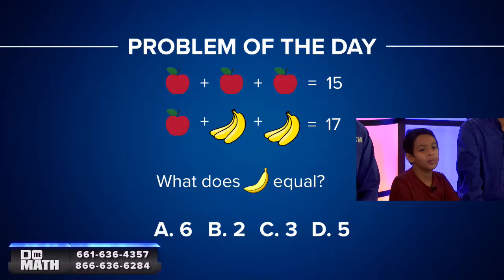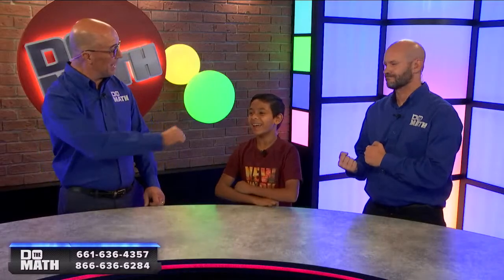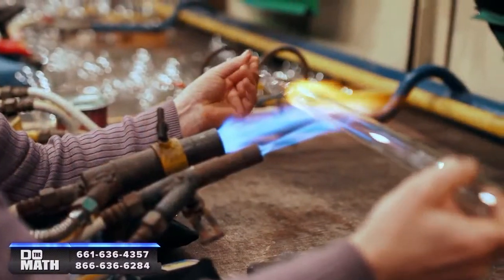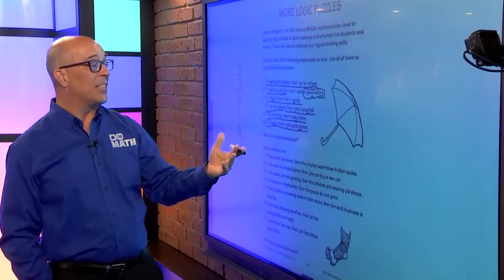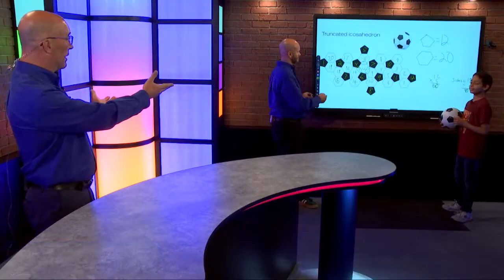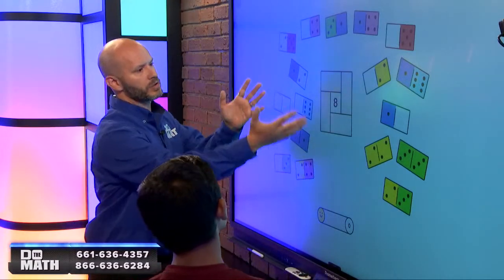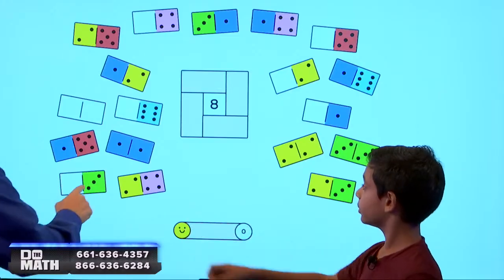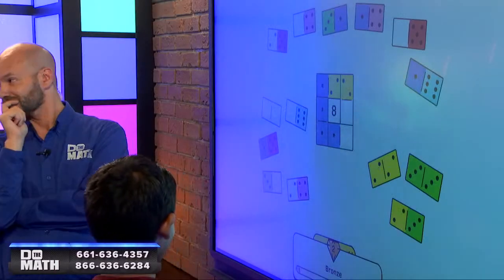DO THE MATH LIVE - October 1, 2025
The show airs live 4:30-5:30 pm most Tuesdays and Wednesdays during the school year.